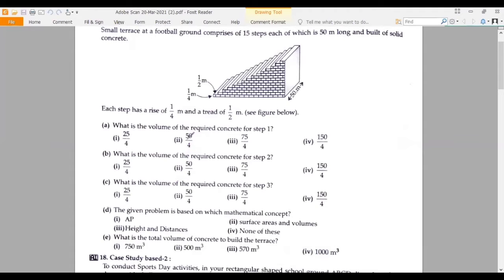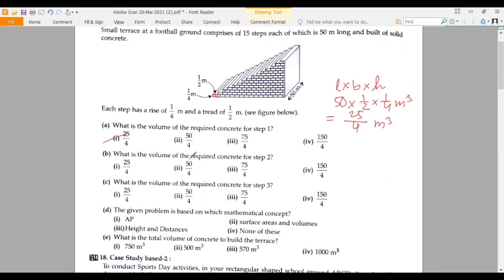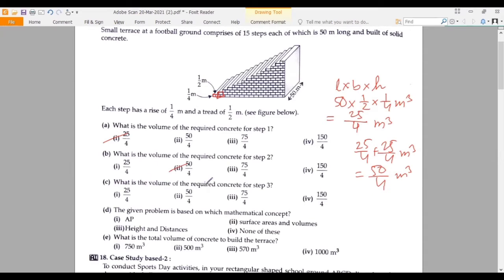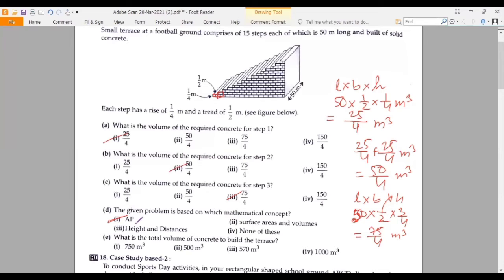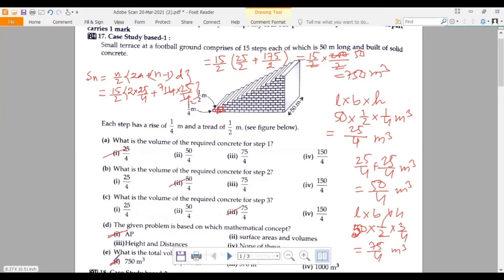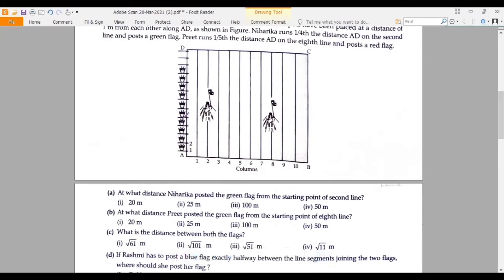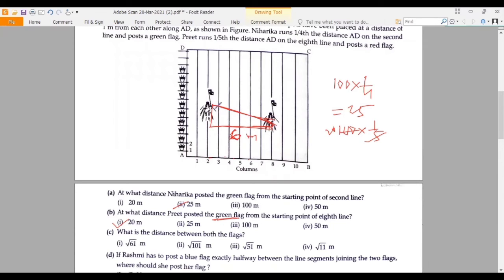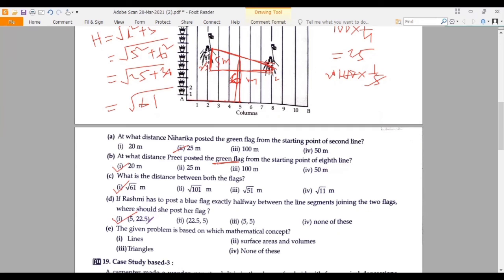CLASS-X MATHS || CASE STUDY BASED QUESTIONS || TARGET BOARD EXAM 2021